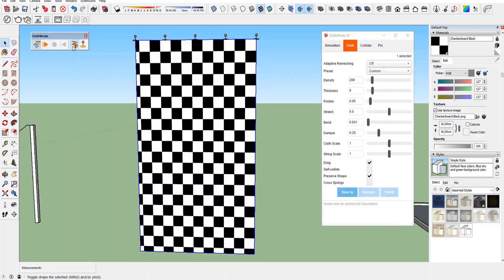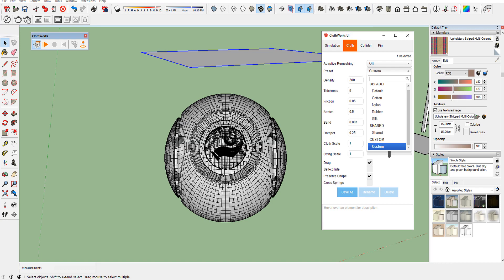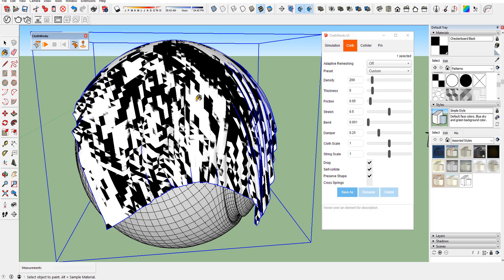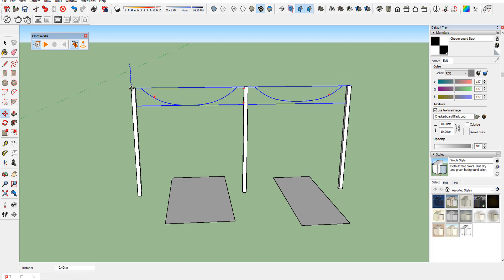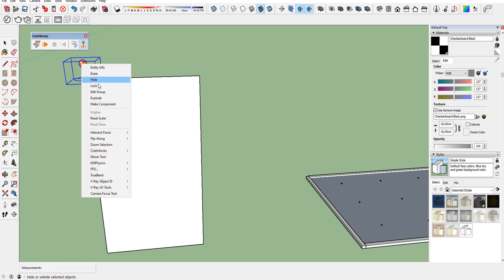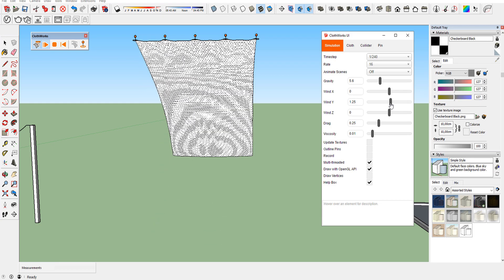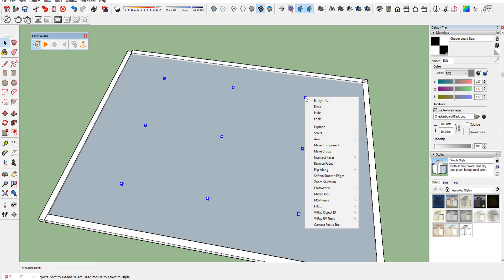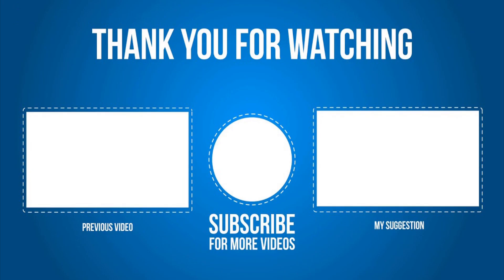Cloth simulation in Sketchup | How to use ClothWorks plugin in Sketchup?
Clothworks is a really good plugin to add extra reality in our scenes. You don't need to simulate cloth in other software, you can use ClothWorks plugin in Sketchup.
It's not a sponsored video guys but I want to thanks SketchUcation for this great plugin if you want to buy cloth works full version check their